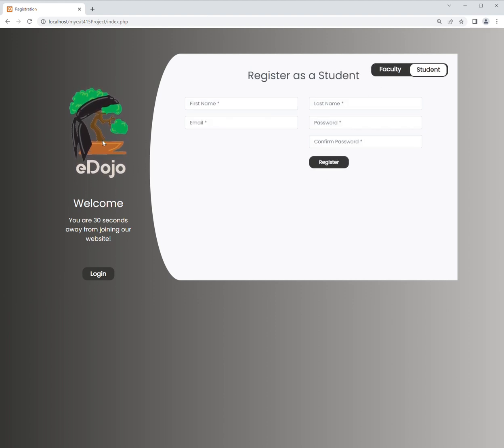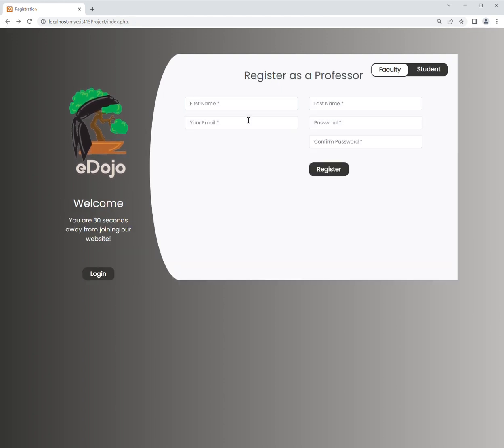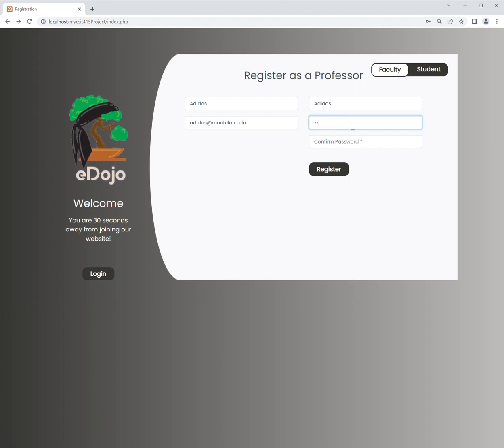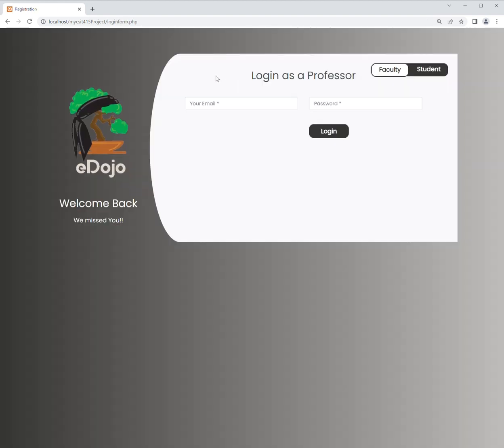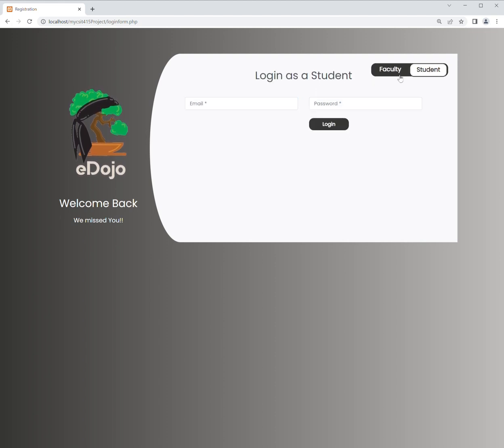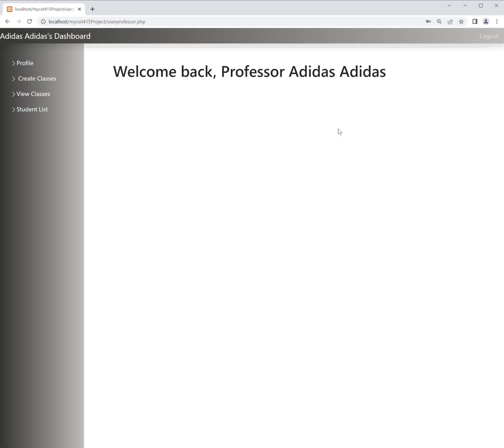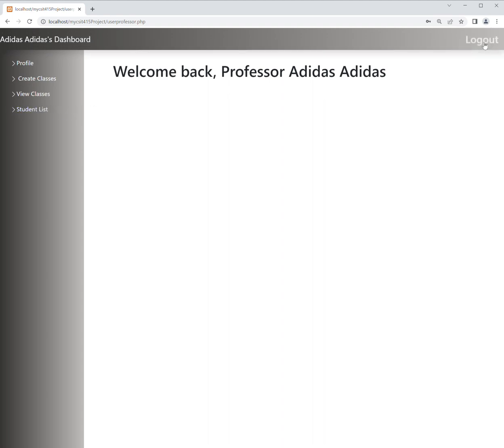localhost mycsit415Project home php Google Chrome 2022 05 09 00 52 29